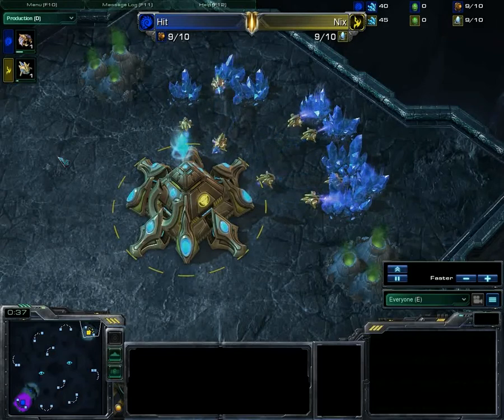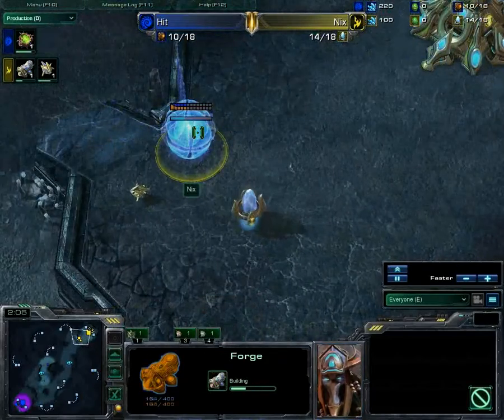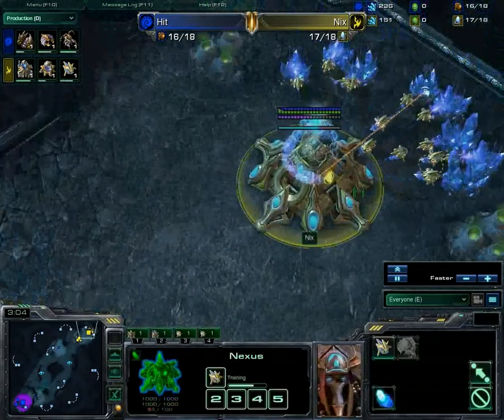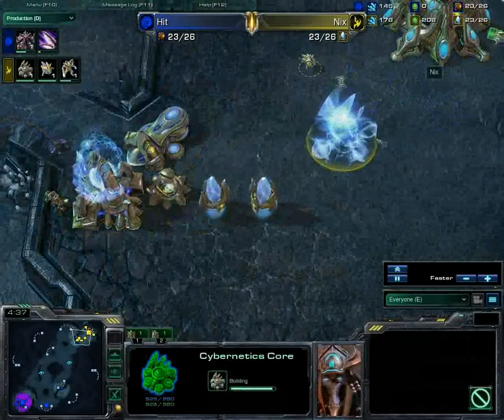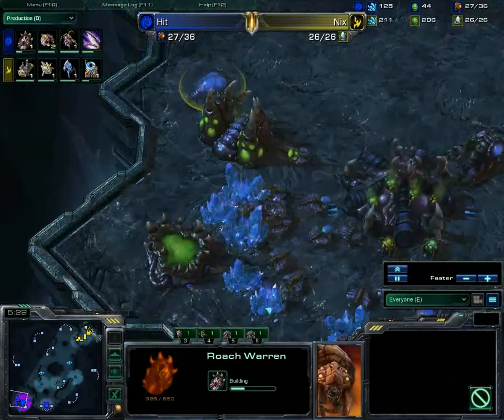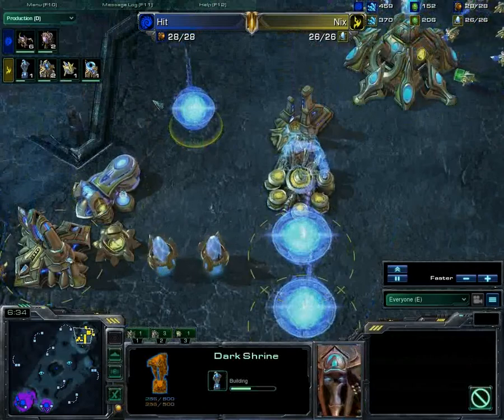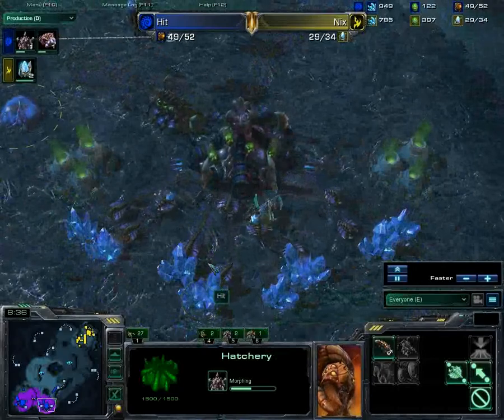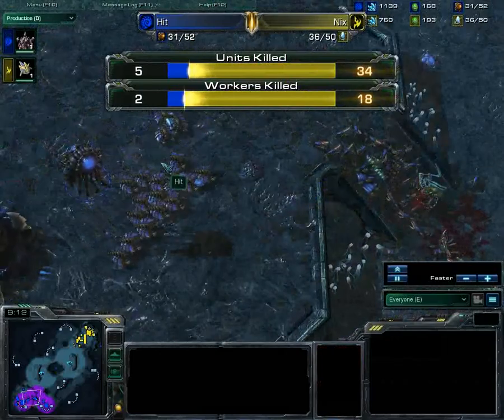#49 - Hit vs. Nix (Diamond vs. Masters, B.net)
Episode 49 brings you an old viewer submission, something short and different while I prepare for the epic 4vs4 that will be Episode 50!

Join us in chat at irc.foonetic.net